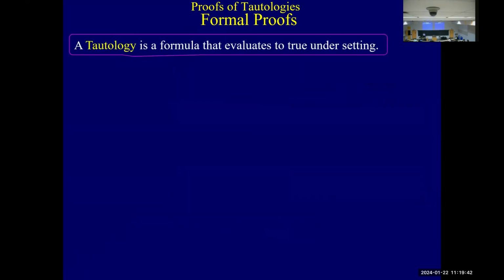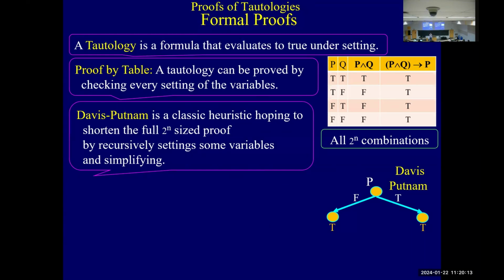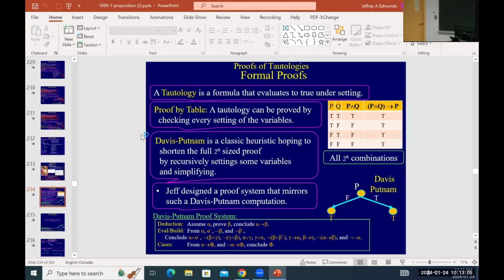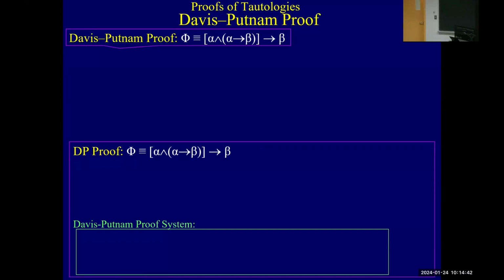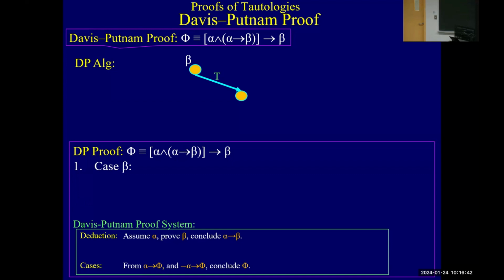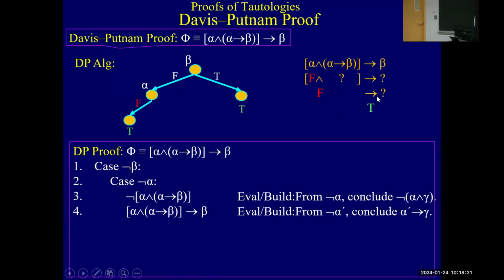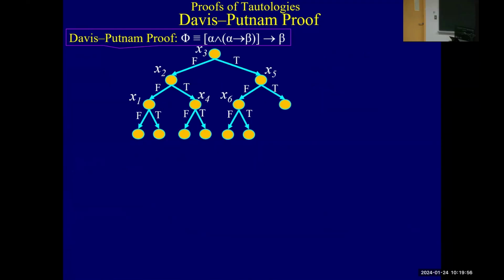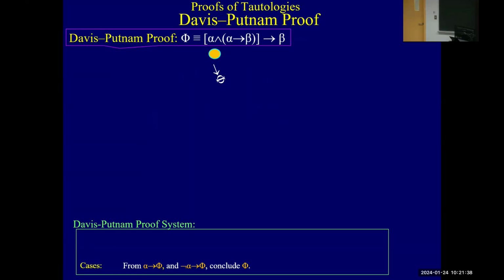MATH 1090 - 1 12 Prop Davis Putnam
Propositional Logic  And, Or, Neg, Implies
Quick Examples Clue and Menu
Truth Tables And ∧, Or ∨, Not ¬, Implies →, if and only if iff, Exclusive-Or ⊕

Meta-Notation Next line of proof ⇒, After many lines of proof ⊢, Implies ⊧
What This Logic Is and Is Not. It is not hope, beliefs, probability, time dependent, but just true or false.
English to Implies If, Then, Whenever, Follows from, Necessary and Sufficent.
Venn Diagrams ∧ relates to ∩; ∨ to ∪; → to ⊂
Pleasing Father (A ∨ B)→ C)   ≢   (A → C) ∨ (B → C)   ≡   (A ∧ B)→ C)

Tautology, Equiv, and Proofs [(A → C) ∨ (B → C)]   ≡   [(A∧B) → C]
     - Table Check all 2n assignments
     - Cases Within each case simplify
     - Chain of equivalences (x+y)2-(x2+y2) = (x2+2xy+y2)-(x2+y2) = 2xy
     - Hilbert Each line follows from previous
 Our Rules/Lemmas: Lots of useful things
     - Modus Ponens  From α and α→β, conclude β.
     - Deduction  Assume α, prove β, conclude α→β.
     - Equivalence From α→β and β→α, conclude (α iff β).
     - Contrapositive ¬β→¬α iff ¬(α∧¬β) iff α→β.
     - Transitivity From α→β and β→γ, conclude α→γ.
     - Proof by Cases  From α∨β, α→γ, and β→γ, conclude γ.
     - Proof by Contradiction  From ¬α→β and ¬α→¬β, conclude α.
     - Inconsistent From β and ¬β, conclude anything.
     - Separating And From α∧β, conclude α and β.
     - Selecting Or From α∨β and ¬α, conclude β.
     - Evaluate/Build From α, α', and ¬β, conclude α∧α', ¬(β∧γ), α∨γ, γ→α, β→γ, ...
     - Double Negation ¬¬α iff α
     - Excluded Middle α∨¬α and ¬(α∧¬α). The universe must decide.
     - Commutative α∧β iff β∧α and α∨β iff β∨α
     - De Morgan's Law  ¬(α∧β) iff ¬α∨¬β
     - Distributive γ∧(α∨β) iff (γ∧α)∨(γ∧β) and γ∨(α∧β) iff (γ∨α)∧(γ∨β)
Arguing Our Rules/Lemmas: Lots of intuition
     - And vs Or Separating vs Selection
- Implies Modus Ponens, Contrapositive, & Transitivity
     - Deduction (Oracle) Assume α, prove β, conclude α→β.
     - Cases Two cases α & β. Case α, prove γ. Case β, prove γ. Conclude γ.
     - Contradiction From ¬α → (β∧¬β) conclude α
     - Without Loss of Generality Exploit symmetries to avoid too many cases
 Example Proofs
- Axiom Schema  "x nurse young" → "x are mammals"
 - A World without Racism Winding to contradiction